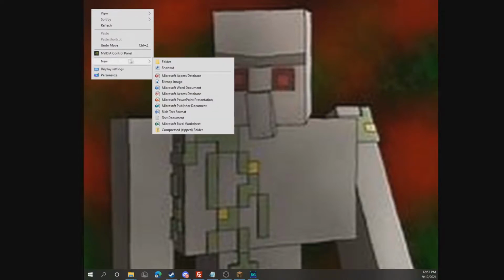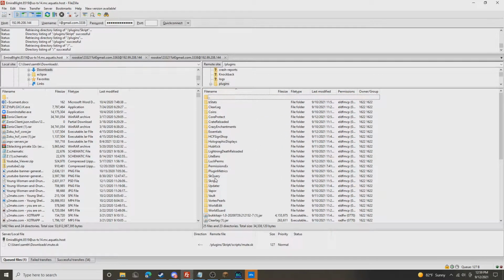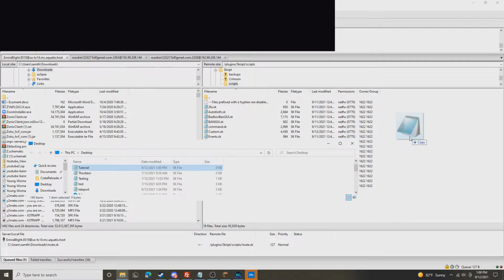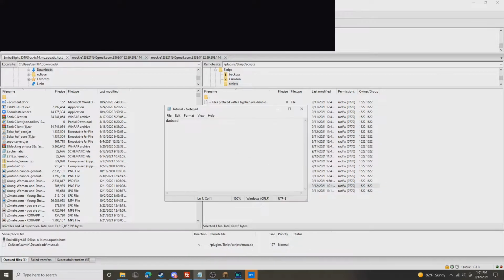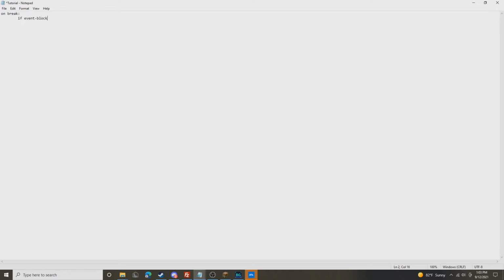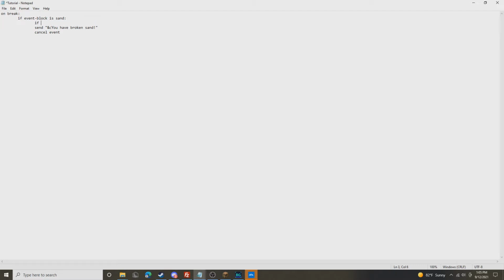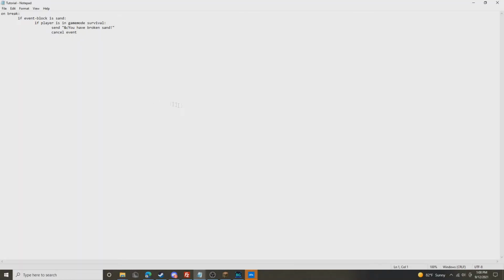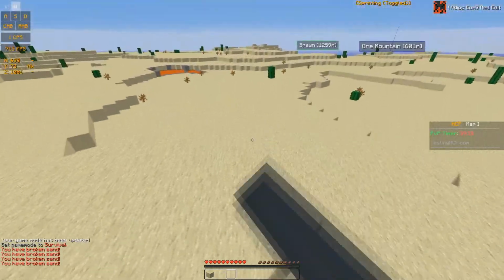Skirpt *The very basics* Episode 1